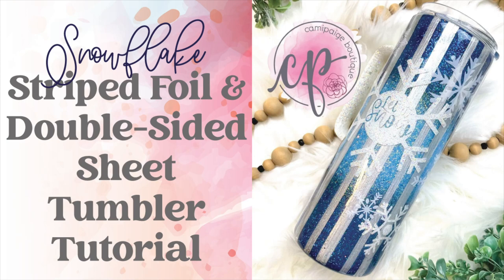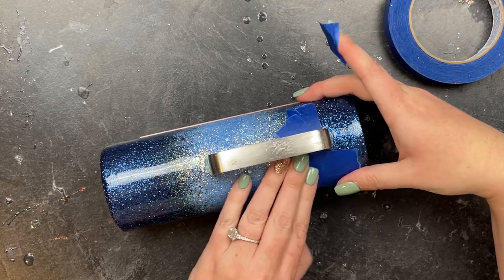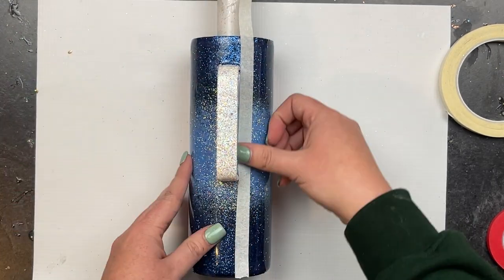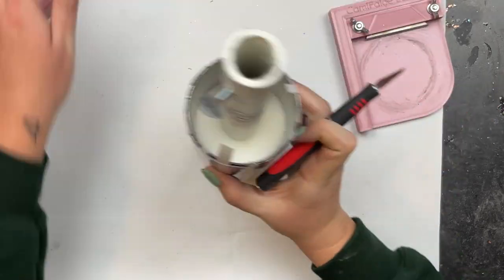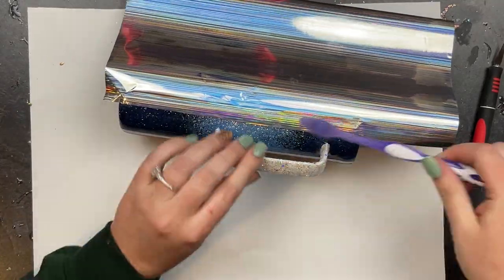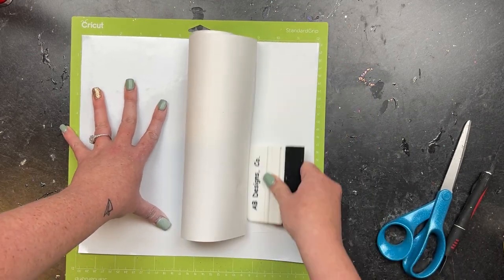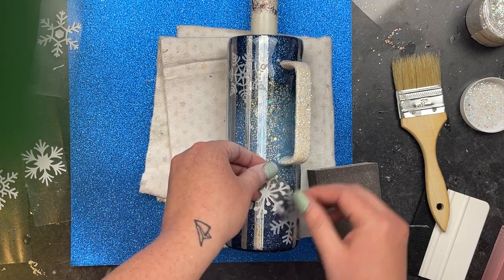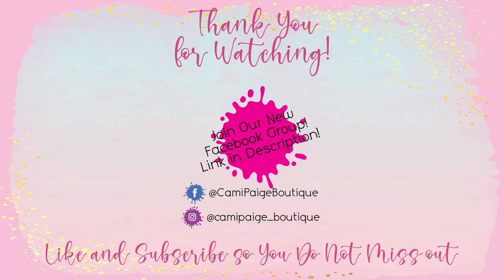Snowflake Striped Foil & Double Sided Sheet Tumbler Tutorial | CamiPaige Boutique Tumbler Tutorials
Hello, and welcome to another tutorial from CamiPaige Boutique. I am Brooke Tannehill, and today I will show you how I made this Snowflake striped foil and double-sided sheet tumbler. Also, come join our exclusive Facebook group, where you can take advantage of upcoming freebies and giveaways that you aren't going to want to miss. So without further hesitation, let's go ahead and get started.

All the products I used are listed below to make them easy to purchase if you are interested.

Cup Cradle
Ultimate Decal Guide
Vinyl Cutter

❤️💜  Tumbler  💜❤️
AB Design Co.
20OZ SKINNY TUMBLER WITH HANDLE

❤️💜  Glitter  💜❤️
Peachy Olive Glitter:
✨ Lucid Dreams
✨ Tinkerbell
✨ Dress Blues
✨ Frosty

❤️💜  Snowflakes Decals  💜❤️
AB Design Co.
FADHESIVE PATTERNED VINYL - WHITE SNOWFLAKES

❤️💜  Double-Sided Tape   💜❤️

❤️💜  Double-Sided Sheets  💜❤️
Shape Tape - Artistry Epoxy

❤️💜 Artistry Epoxy 💜❤️
The Epoxy Used in this tutorial:
1:1 Fast Set

🛠 Pinstriping tape
🛠 Magic Erasers